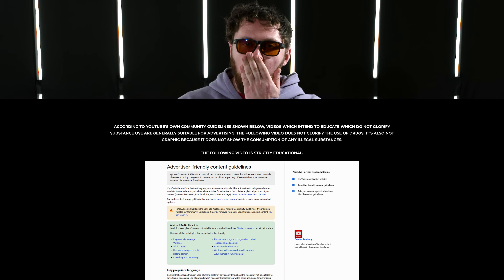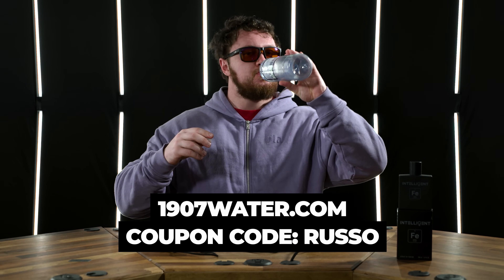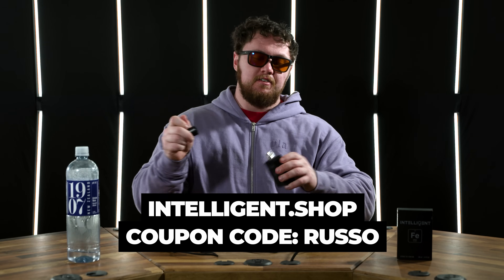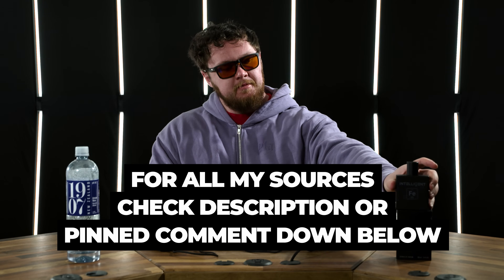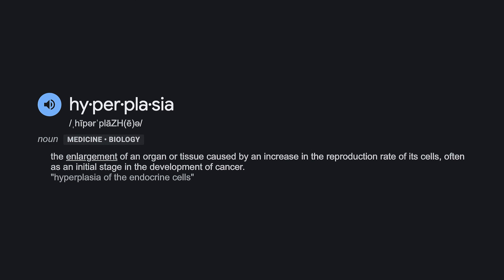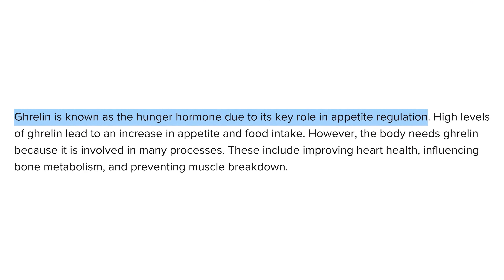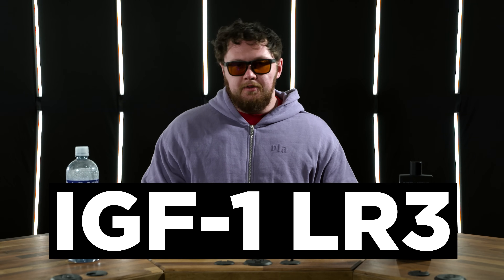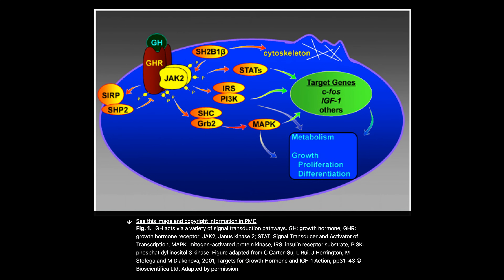Most Powerful GH Pathway Stack | Boost Endogenous Growth Hormone Secretion on TOP of Using IGF-1 LR3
Russo talks about optimizing permanent muscle tissue gains and recovery times, by using multiple GH pathways through oral dosages of MK-677 (Ibutamoren) on top of regular insulin-like growth factor 1 injections (in this case Long arginine 3-IGF-1 or IGF-1 LR3 for short). He dives into how this stack makes your body increase its own production of all of the GH pathways on top of exogenously forcing your body to use the IGF.

Study Mentioned:
Growth hormone signaling pathways:

TIMESTAMPS
0:00 Intro
0:36 Skip the Sip - LIKE this Video!!